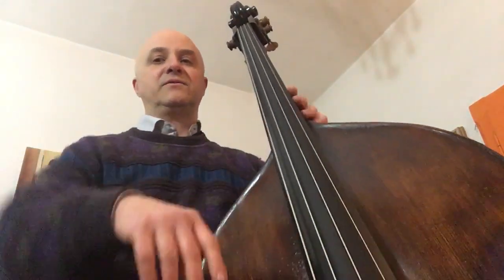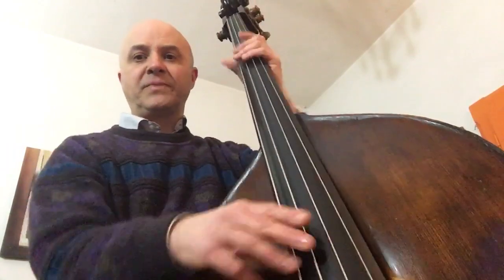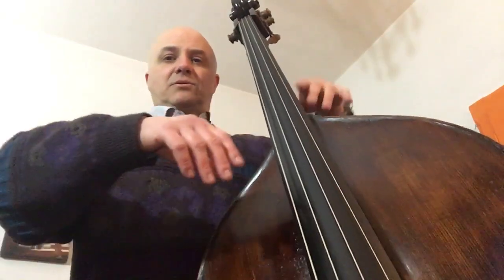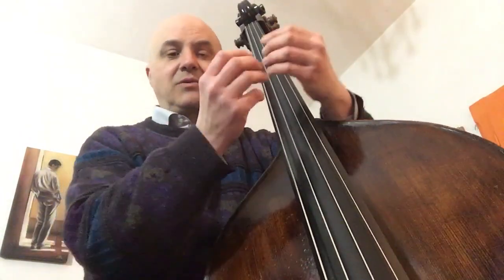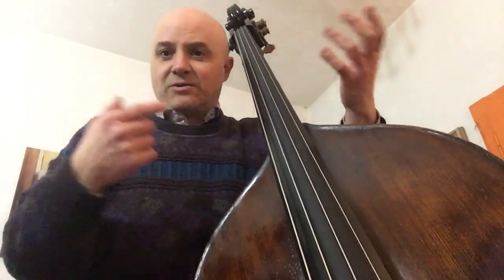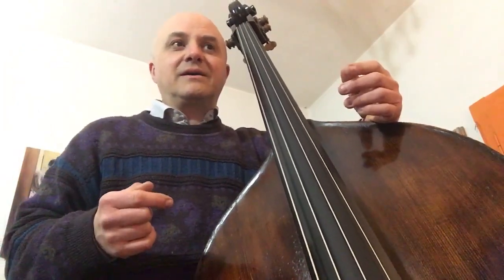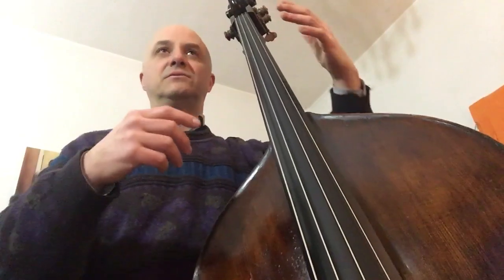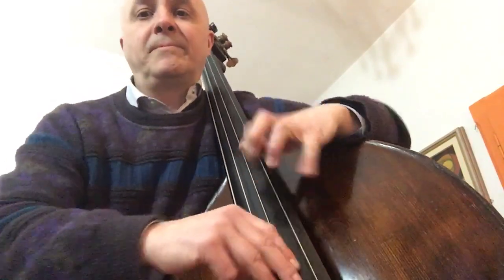Come resistere nei FAST! Consigli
Come fare a resistere a lungo suonando un tempo FAST!
walking bass,linea di basso, contrabbasso.